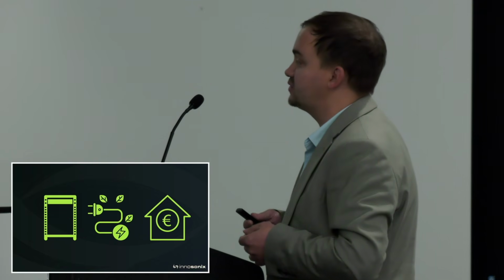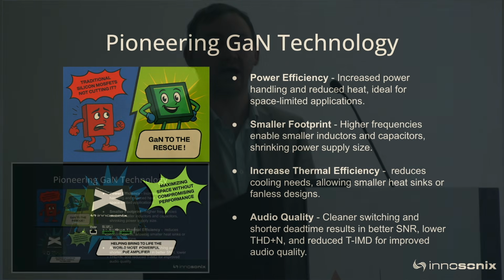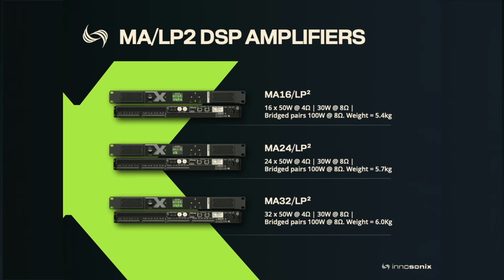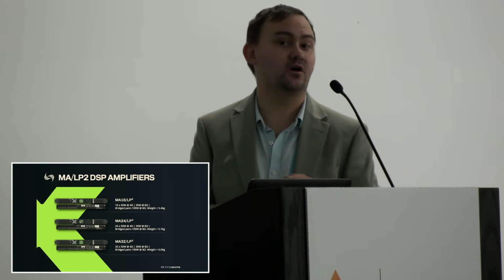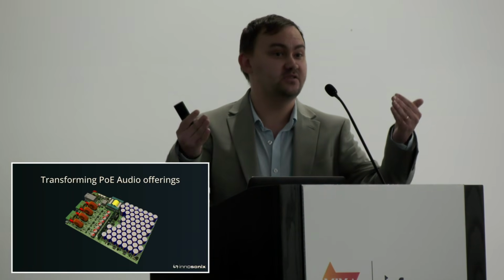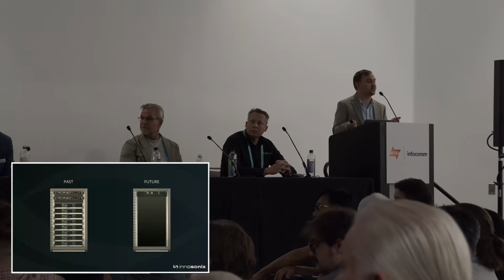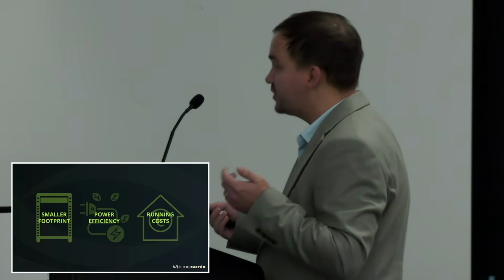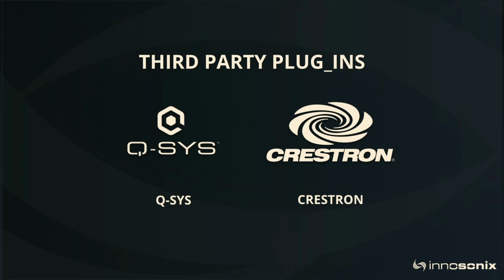Digital Multi-Channel Amplifiers for Immersive Audio | InfoComm 2026 Presentation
Discover how digital multi-channel amplifier technology is shaping the future of immersive audio.

Presented by Richard Van Nairn from Innosonix at the 33rd Renkus-Heinz Consultant Breakfast during InfoComm 2026, this presentation explores the critical role of high-channel-density amplification in delivering reliable, scalable and energy-efficient immersive audio systems.

The session covers real-world applications including:

• Theme parks and attractions
• Museums and immersive exhibitions
• Active acoustic theatres and performance venues
• Interactive experiences and experiential installations
• Object-based and multi-zone audio systems

Learn how modern amplifier platforms are enabling consultants, system designers and AV integrators to create more immersive environments while simplifying installation, reducing rack space and improving system reliability.

Topics covered:

Digital multi-channel amplifiers
Immersive audio system design
Active acoustics
High channel density amplification
GaN amplifier technology
DSP and networked audio
Professional AV system design
Theme park audio
Museum audio systems
Commercial AV integration

If you're a consultant, AV integrator, system designer or venue operator looking to stay ahead of the latest immersive audio technologies, this presentation provides valuable insights into the next generation of amplifier design.